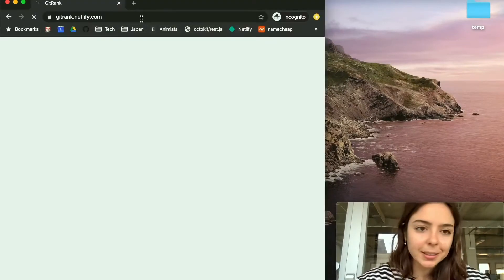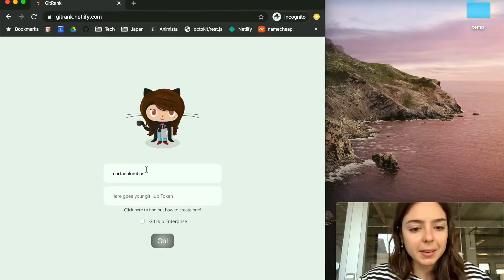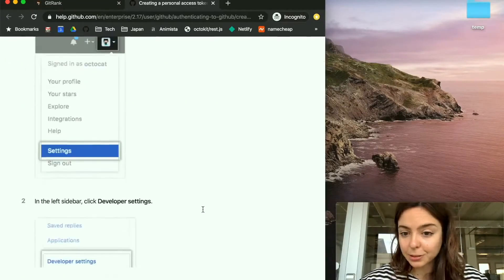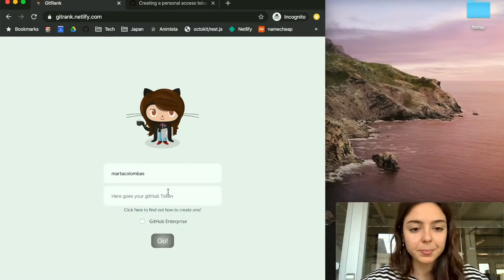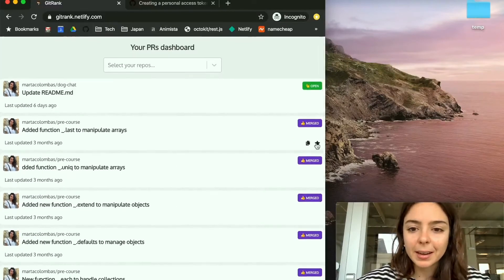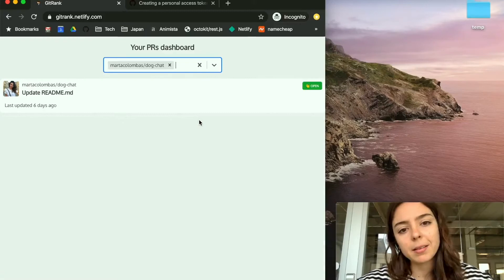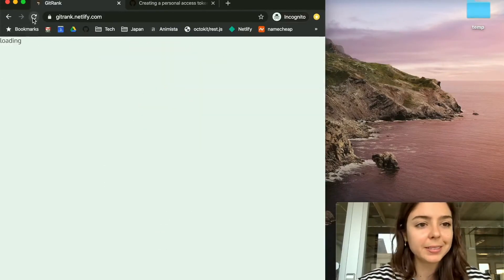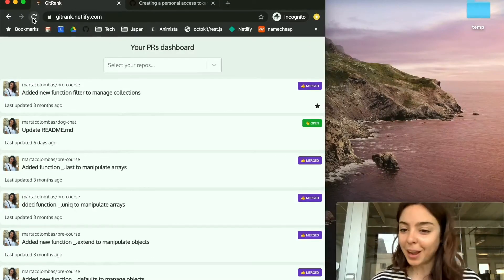Gitrank - Marta's Solo Project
Marta used her experience working with development teams to build Gitrank, a simple app for prioritizing work on Github, when she attended Codeworks.

You could be building apps like this in just 12 weeks by attending our Software Engineering Immersive course.